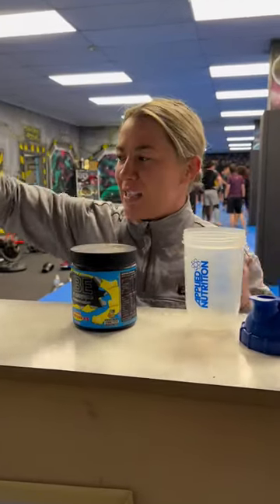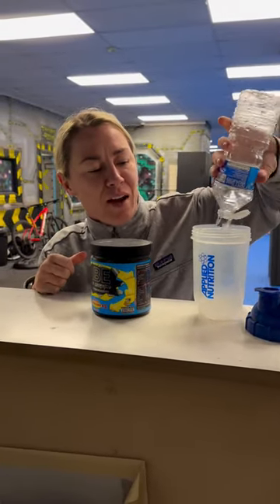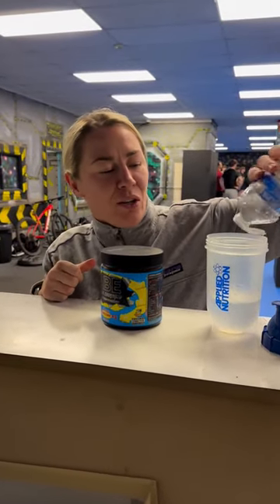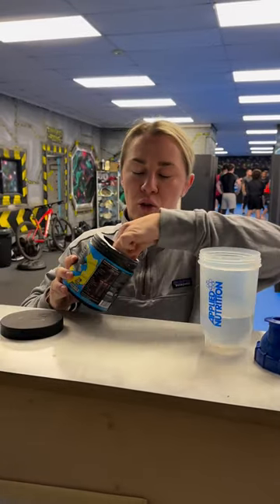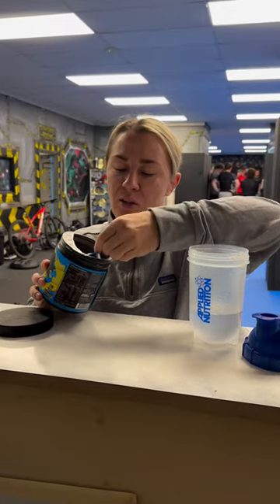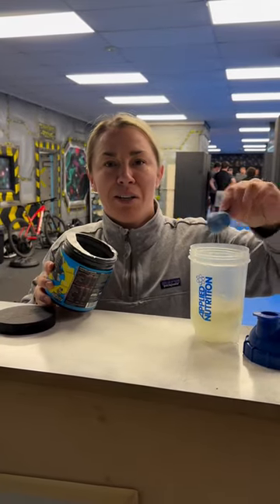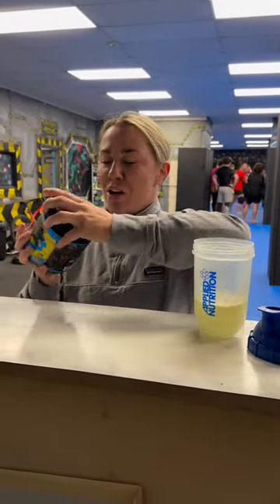MOLLY MCCANN TRIES ABE SWIZZELS ULTIMATE PRE-WORKOUT!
This ABE Month we have got our very own @meatballmolly  to do an exclusive taste test of our NEW ABE Swizzels Refreshers Ultimate Pre-Workout!⚡️⚫️

Do you agree with her verdict? Let us know what your favourite ABE Swizzels flavour is below! 👇